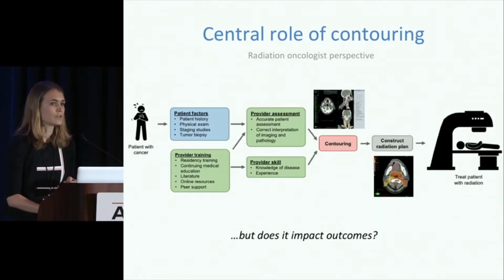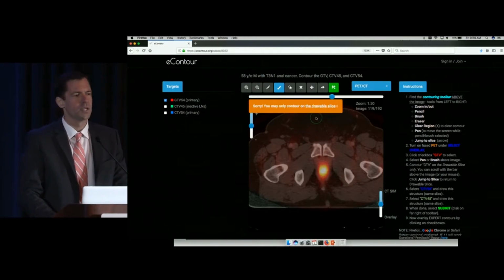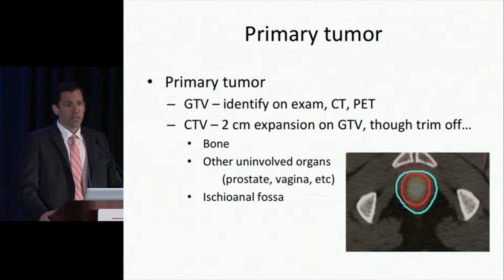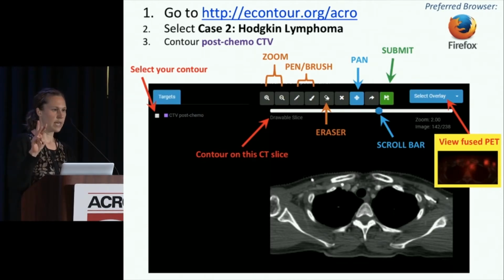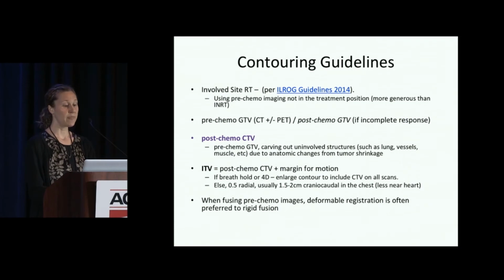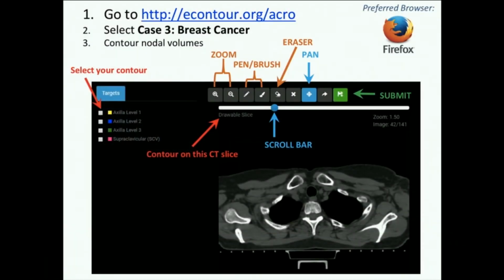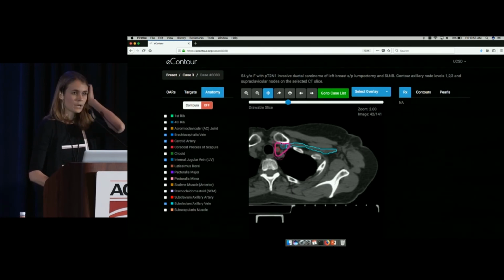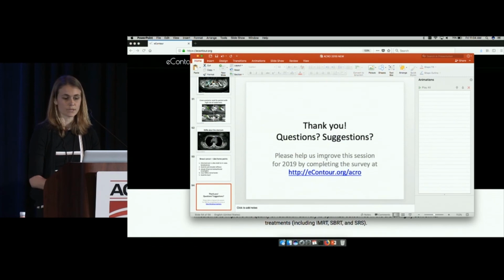ACRO 2018 Live eContouring Symposium